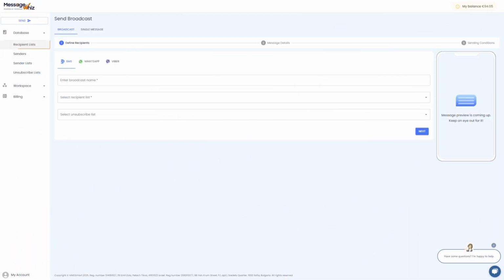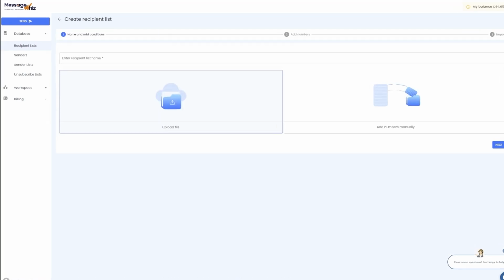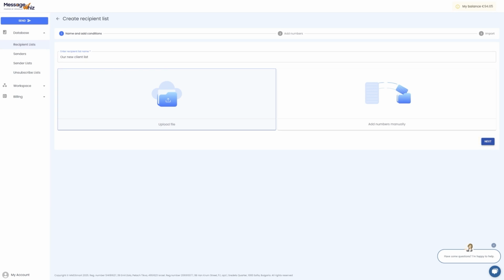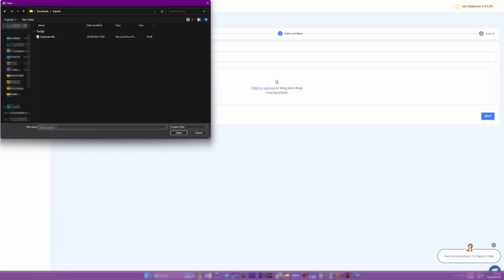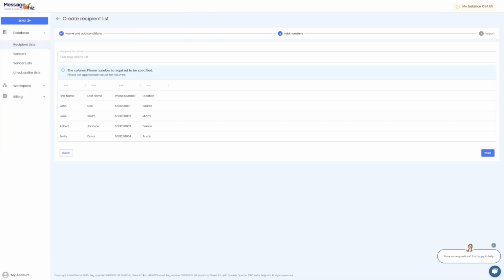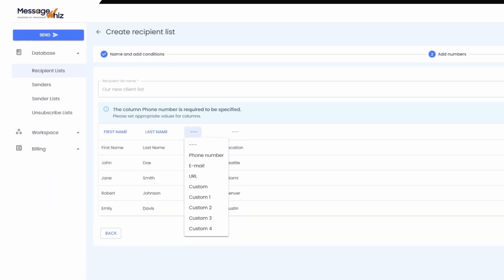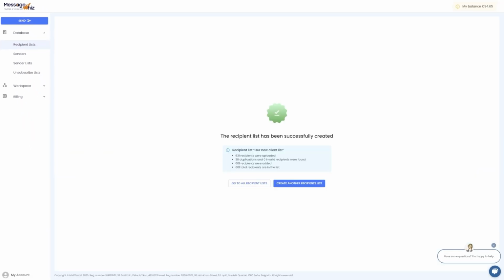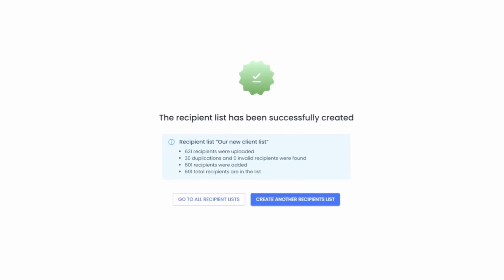How to Upload a Recipient List | MessageWhiz Tutorial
Welcome to MessageWhiz – your all-in-one business messaging platform!
In this quick tutorial, we’ll walk you through the steps to upload a recipient list to the platform—ideal for running personalized and targeted messaging campaigns. Learn how to:

✅ Access the Recipients List section and create a new list
✅ Upload Excel or CSV files with phone numbers and custom data
✅ Label columns for first names, last names, locations, or interests
✅ Let MessageWhiz validate and clean your list for better accuracy

Whether you’re sending promotions, updates, or segmented messages, uploading a structured recipient list ensures smarter outreach.